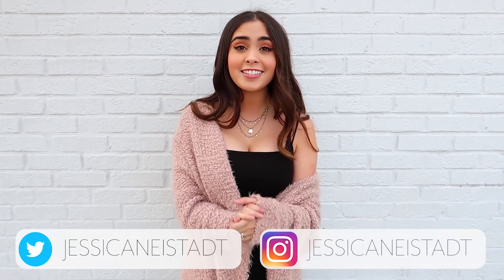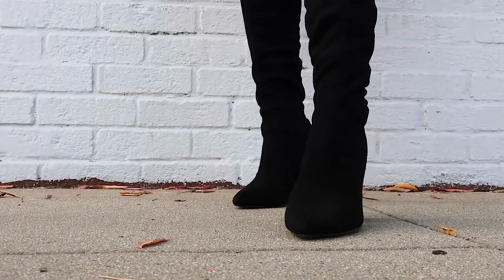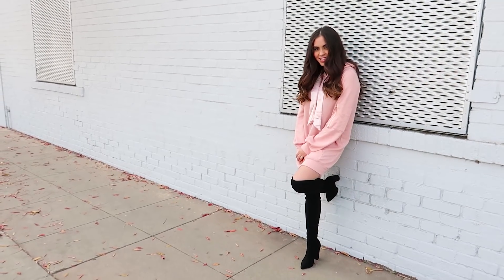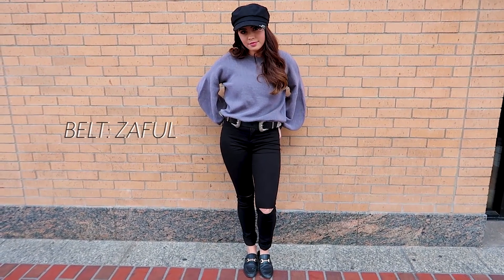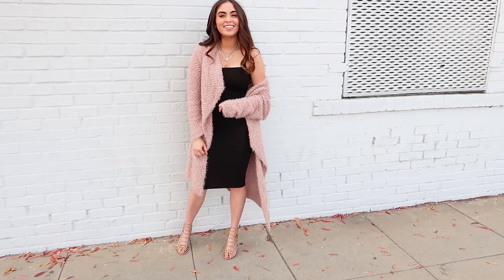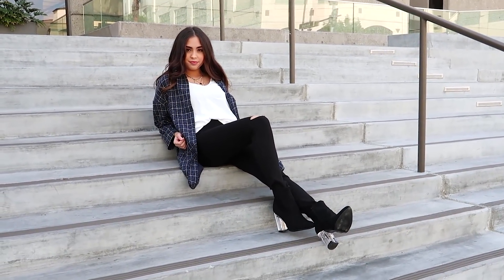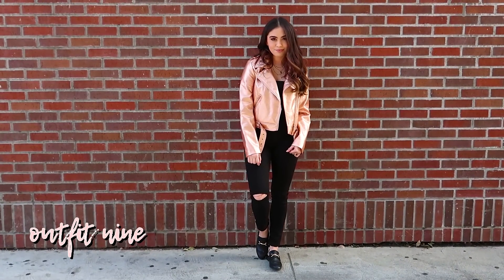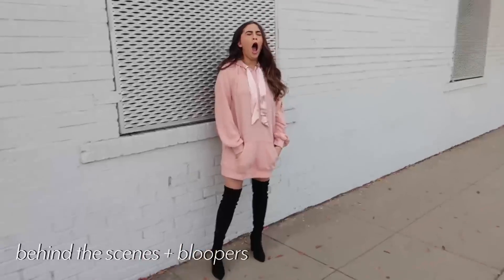WARM WEATHER WINTER OUTFIT IDEAS 2018 ♡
What's up babes?! I still can't believe it's 2018! Today I'm sharing 9 winter outfit ideas in this winter lookbook style video. :)
I have been loving these outfits and they feature some of my favorite basics and winter essentials. I tried to do a lot of variety with these winter outfits while still using a good amount of basics to make the outfits easy to recreate.

☀ Pieces Shown in Today's Video: ☀

* SHEIN doesn’t have the best rep, so please do your own research! This is the only coat I could find that was similar to mine though.

♡ FAQs ♡

- Where do you live? Los Angeles, CA (but currently on the go)
- Do you have a boyfriend/spouse? Married to my amazing husband :)
- What camera do you use to film? Canon G7X, GoPro Hero5, or my phone for vlog type videos, GoPro Karma for drone shots & a Canon 5D for everything else

Hi cute friends, I'm Jessica Neistadt. I'm a 22 year old lifestyle, travel, and style / fashion daily vlogger living in beautiful, sunny Los Angeles, California. i'm currently on the go, so make sure you keep an eye out for my travel vlogs. Tune in for more of my videos like huge hauls, capsule wardrobes, styling tips, daily vlogs, get ready with me's (grwm), travel vlogs, morning routines, night routines, how to look stylish on a budget, how to always look good, thrift store hauls, couple vlogs, expectations vs. reality, music playlist favs, current playlists, couple vlogs, husband and wife vlogs, monthly favorites and so much more!  Hopefully you stick along. See you in my next video!

Products that I've been gifted will be  shown with a ** in the description. I share products that I love and all opinions are my own. Thanks for supporting my channel! :D